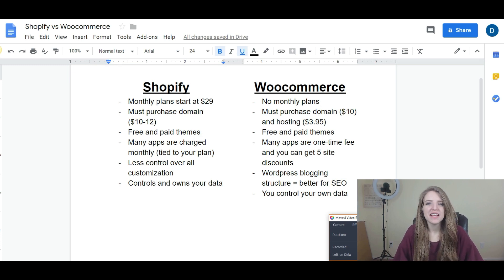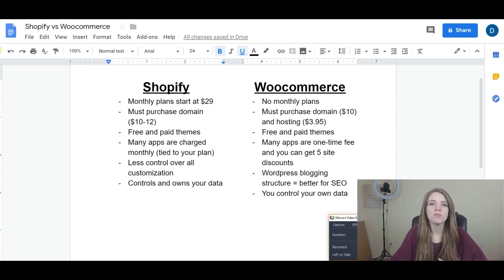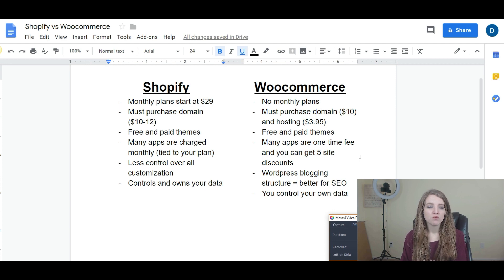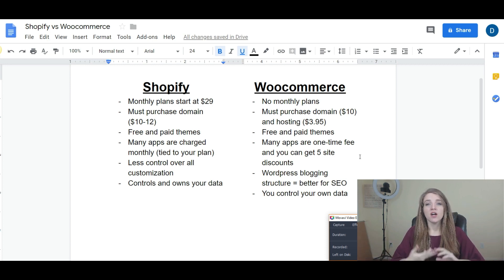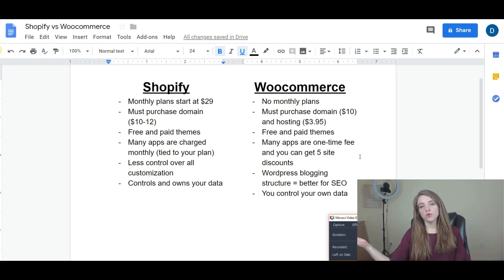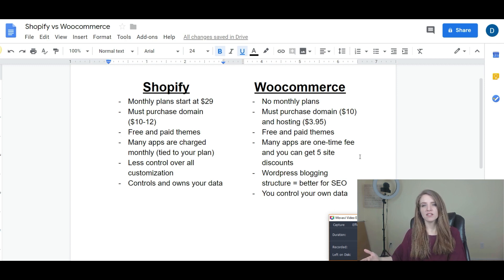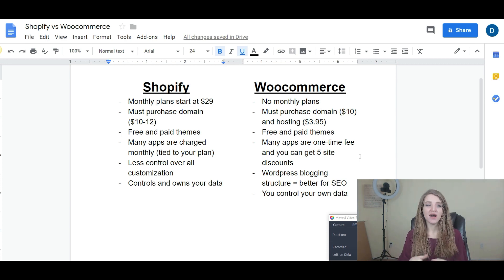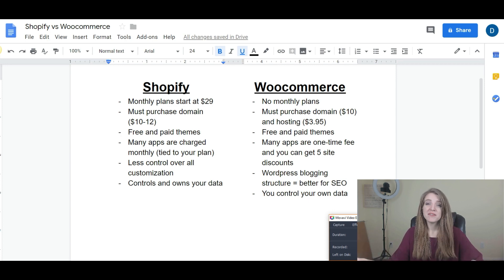Shopify vs Woocommerce | Which One Is Best for Your E-Commerce Store?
In today's video, I go over the primary differences between Shopify vs Woocommerce as well as the pros and cons of each.  You will see that it really comes down your purpose for the ecommerce store, your current technical abilities, your budget, and your desire to customize more features on your store.

We personally use Woocommerce after using Shopify as our primary for over a year. There are so many features we absolutely love, but the most important ones I go over in this video.

At the end of the day, what is most important above and beyond your store's platform is your ability to drive traffic and conversions on that site. We'll go over this in future videos.